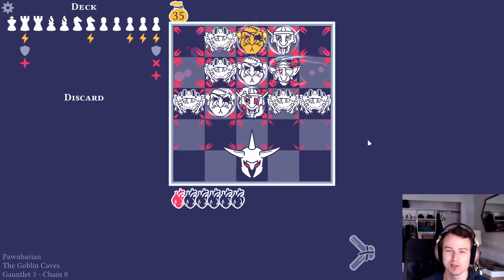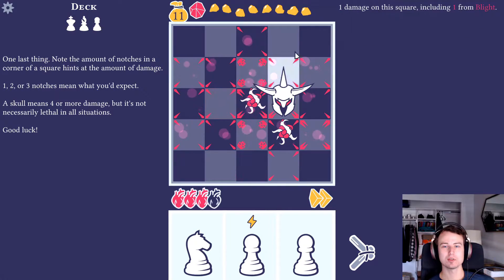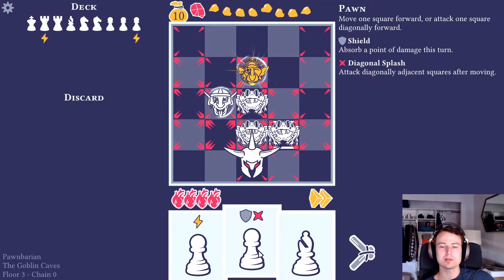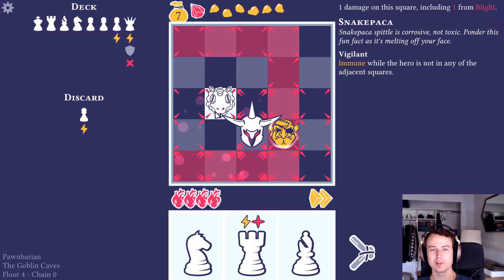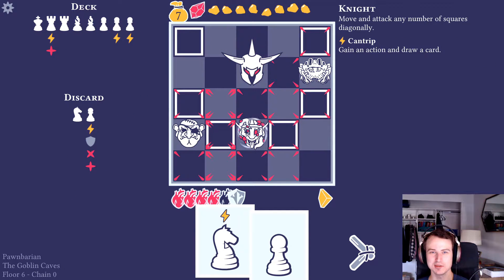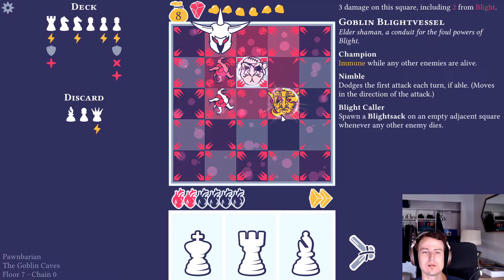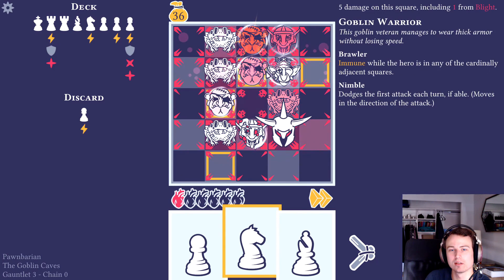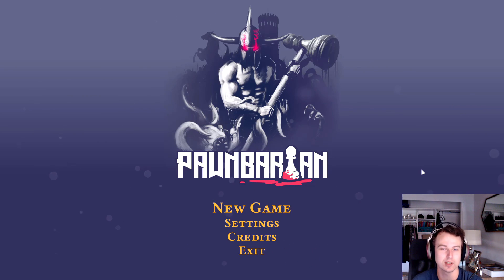Pawnbarian Demo Gameplay | Deck Building Chess Puzzles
Lets take a look at the Pawnbarian demo. Pretty excited for this one to be released, loving the puzzles and light deckbuilding aspects to it. Let me know what you guys think of the game, is it a hit or a pass?